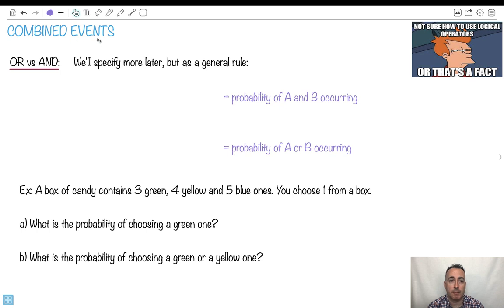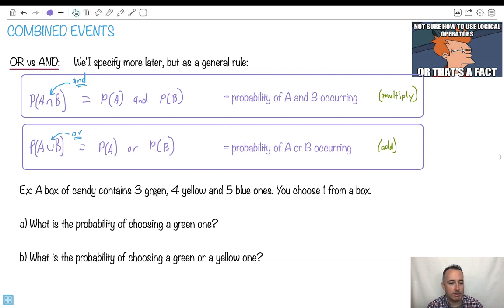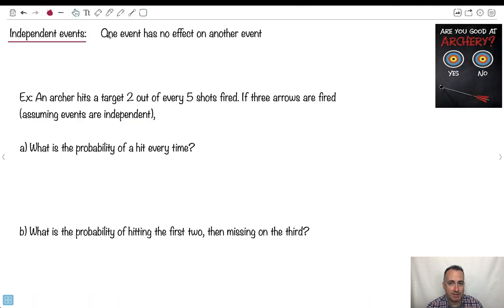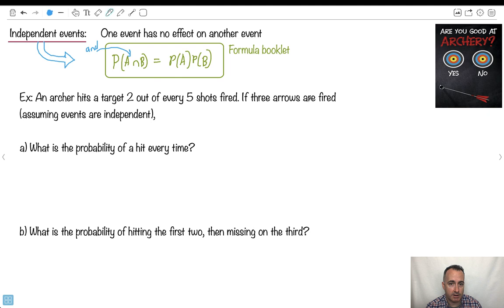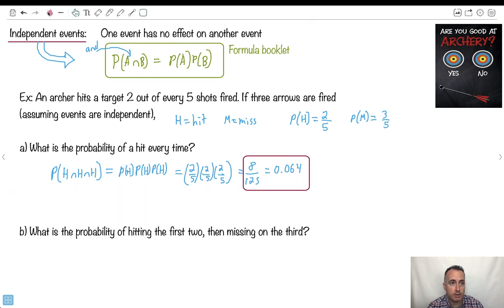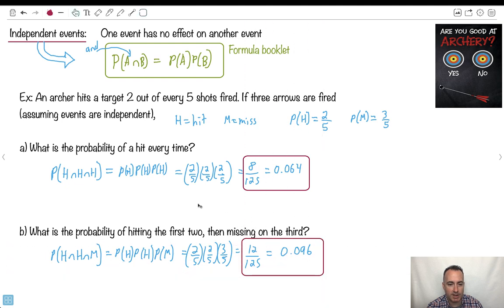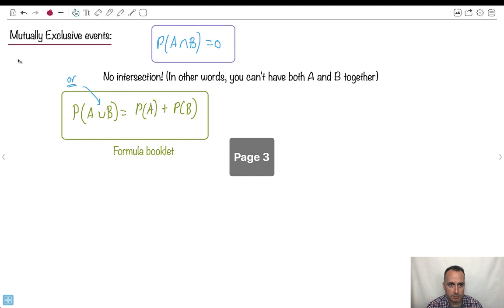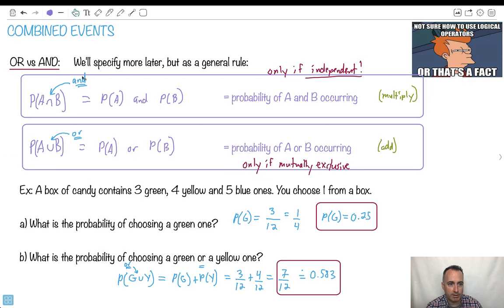Combined events [IB Maths AI SL/HL]